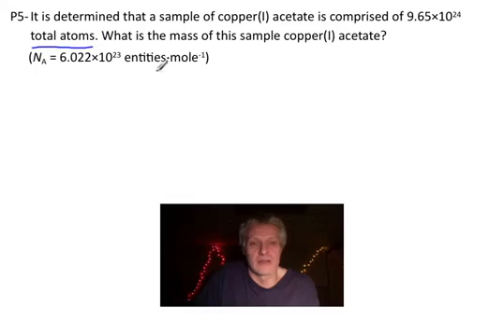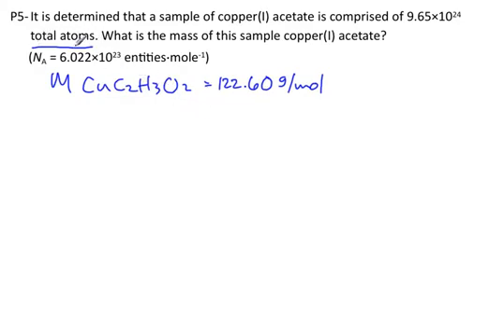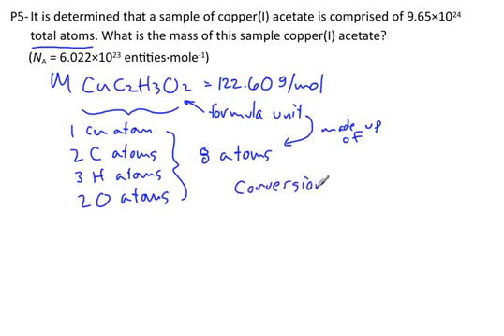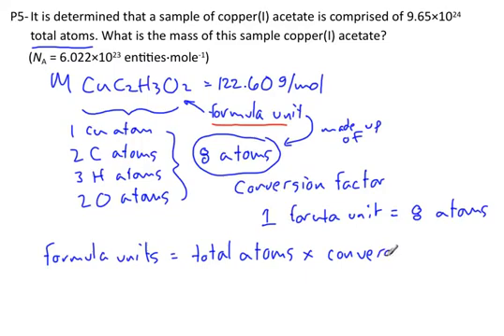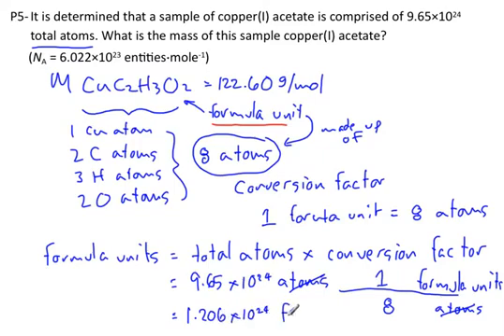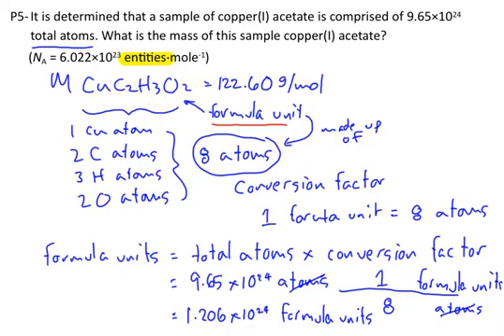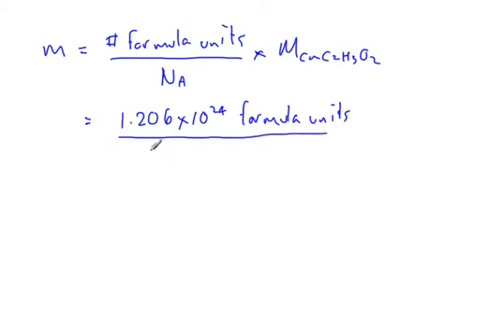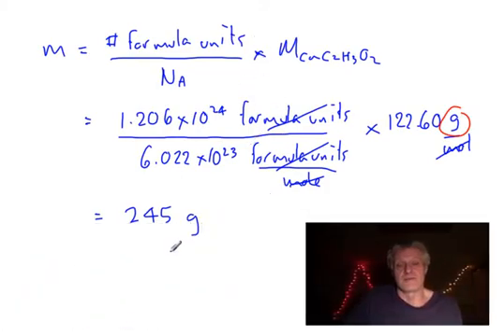QC_007_Mol Hub Example w/ ANS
Grade 11 Chemistry; Quantitative Chemistry. A sample calculation to determine the mass of a given number of atoms in a specific ionic compound is modelled in some detail. With practice, solving such a problem can be accomplished in much less than 6 min. 😀